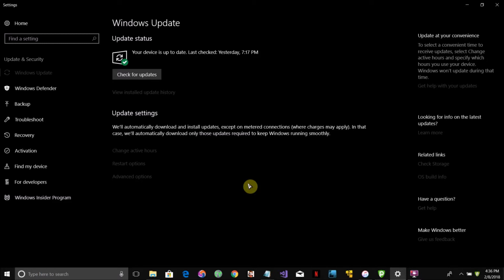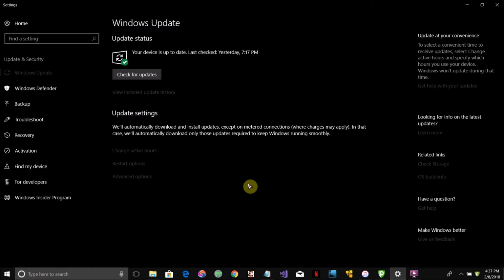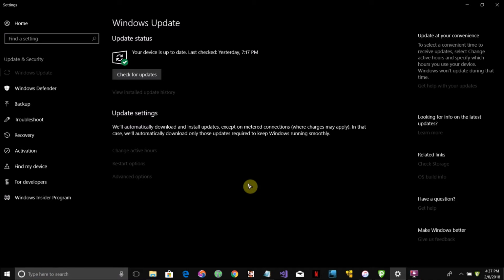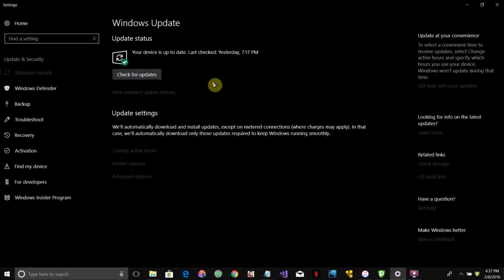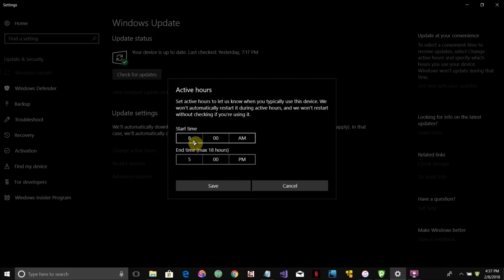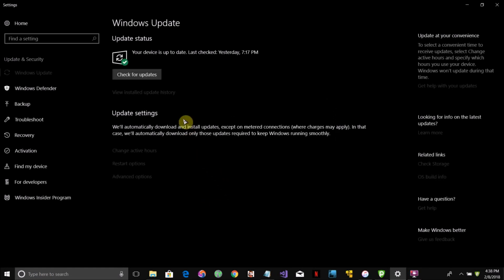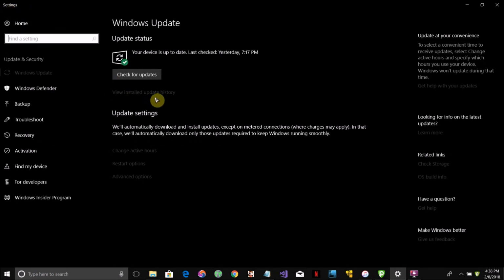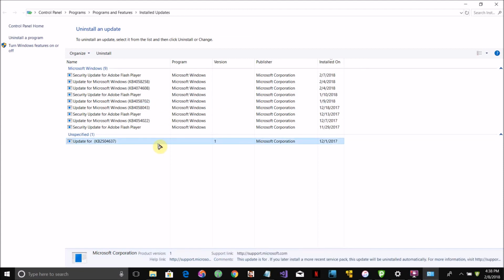How To Change Default Windows Update Time Or Remove Any Windows Update, View Installed Updates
windows update cannot currently check for updates because the service is not running,
windows update cannot currently check for updates because the service is not running windows 7 fix,
windows update has been disabled by your system administrator,
windows update history,
windows update how to stop,
windows update headphones not working,
windows update has been disabled by your system administrator windows 7,
windows update important updates are available go to pc settings to install them,